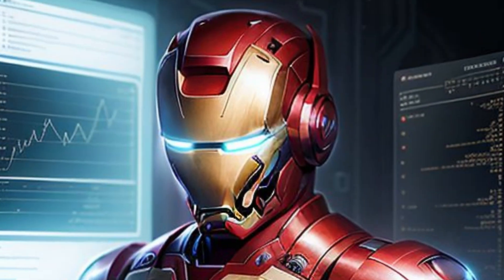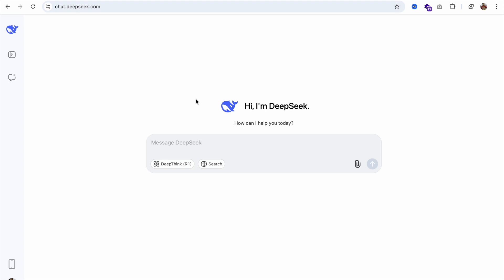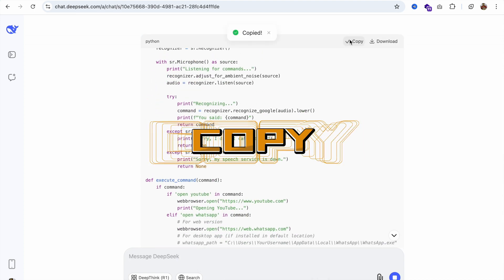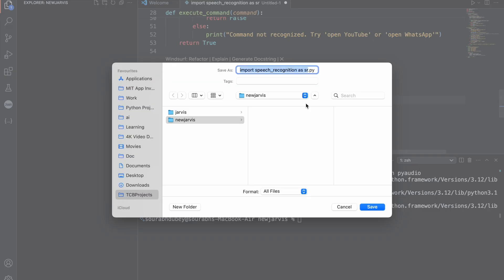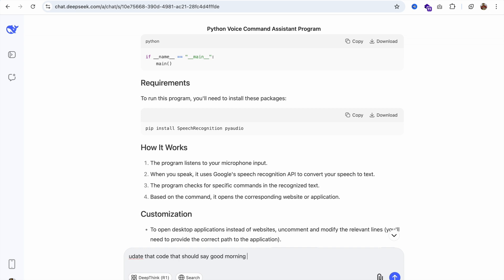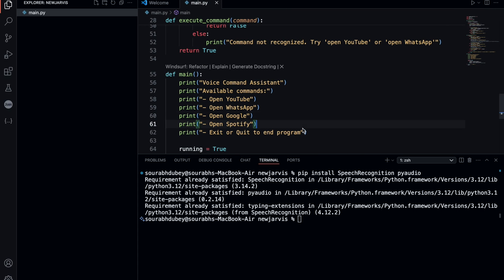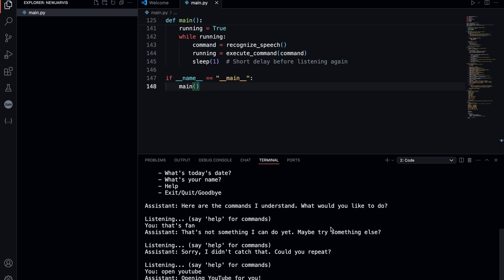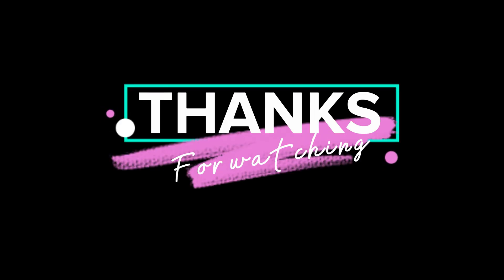Build Your Own JARVIS AI Assistant | Step-by-Step Guide Using DeepSeek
Have you ever imagined having your own J.A.R.V.I.S. just like Iron Man? In this video, you’ll discover how to create a personalized AI assistant from scratch. From voice recognition and natural responses to smart automation and task handling, we’re walking you through a step-by-step guide that makes the futuristic real.

Whether you're a tech enthusiast or a curious beginner, this project is designed to be fun, educational, and completely doable. By the end, you'll have your very own intelligent assistant capable of interacting with you, responding to commands, and making your day more efficient.

Join the journey to create your own digital helper.